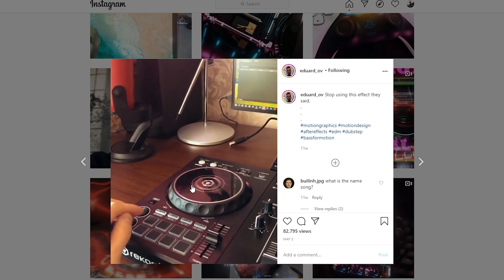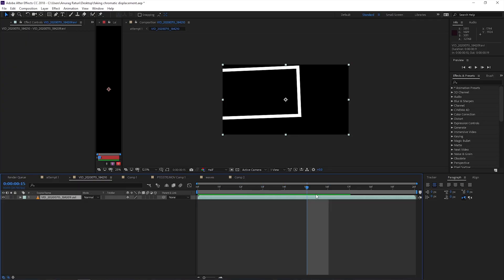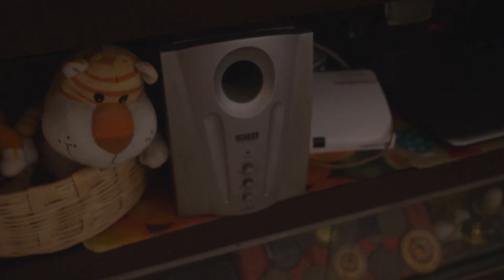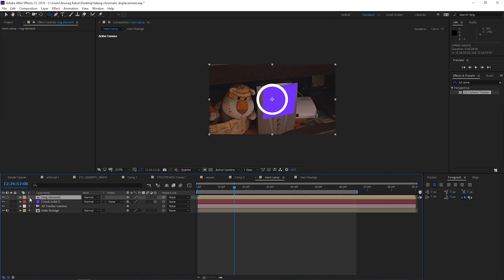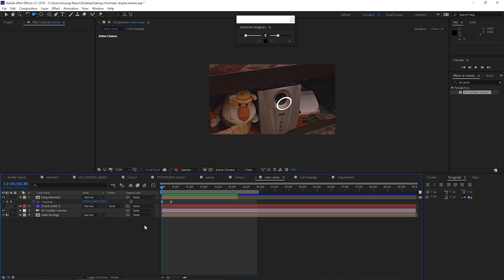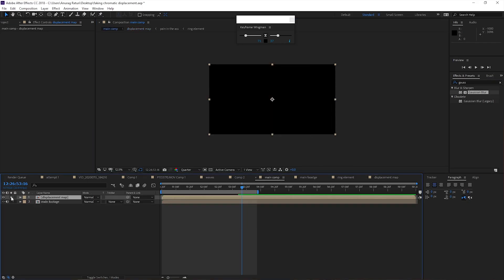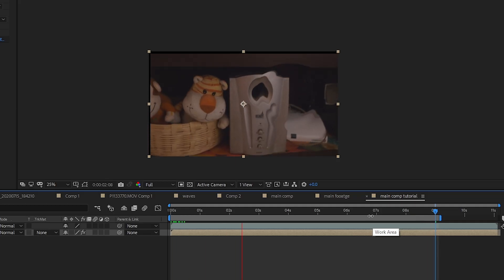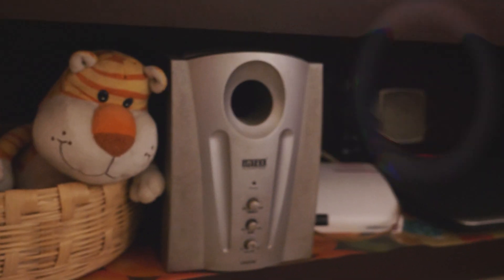CREATE EPIC BASS WAVES FOR FREE TUTORIAL (After Effects)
The point of this video was not to replicate what Eduard did but it was to tell you the basic techniques you may use to achieve that effect.if you can't afford the chromatic displacement plugin to create those bass waves then this tutorial is for you coz i found a free way to do it.